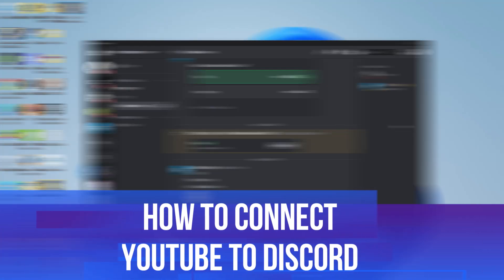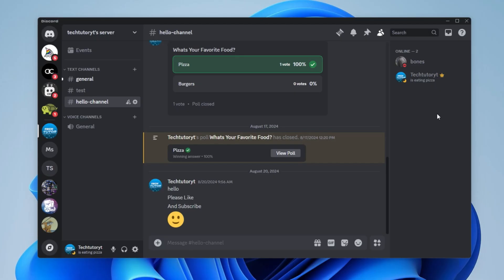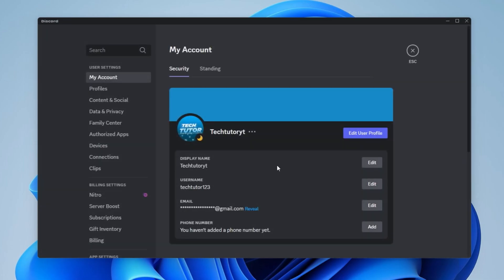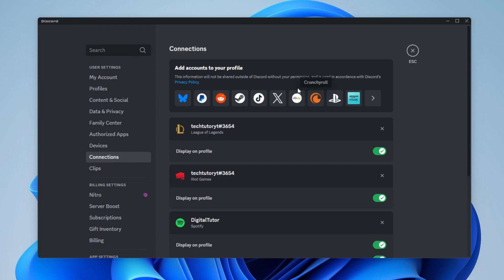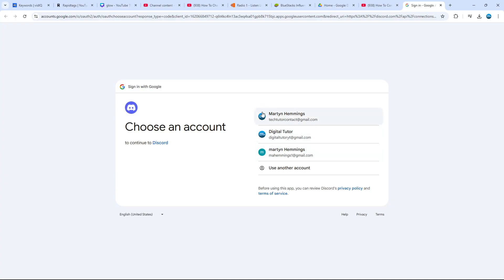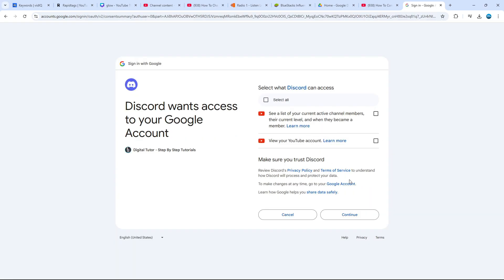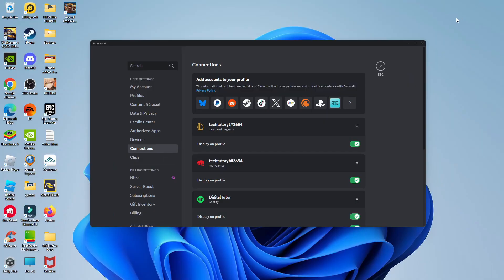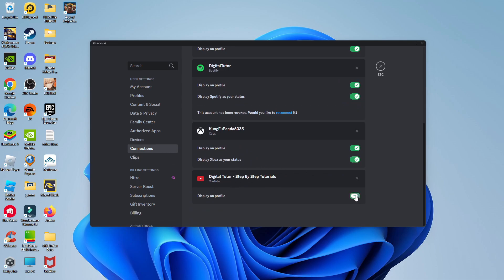How To Connect Youtube To Discord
In this video, we’ll show you how to connect your YouTube account to Discord, making it easier than ever to share your content and engage with your community. Discover the benefits of linking these two platforms, from receiving instant notifications about new uploads to creating a dynamic space for your fans to interact. Follow our simple, step-by-step instructions to set up the connection and optimize your Discord server for a more interactive experience. Whether you're a content creator or a passionate viewer, this guide will help you enhance your online presence and foster a vibrant community around your YouTube channel!

 ✨Recommended VPN: ✨

Thanks!